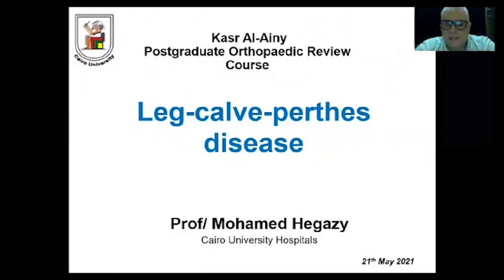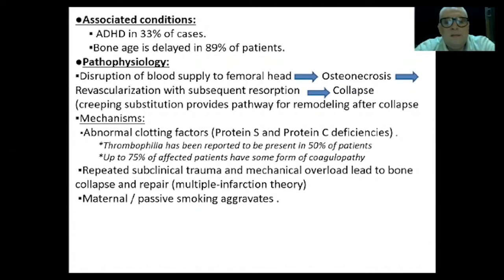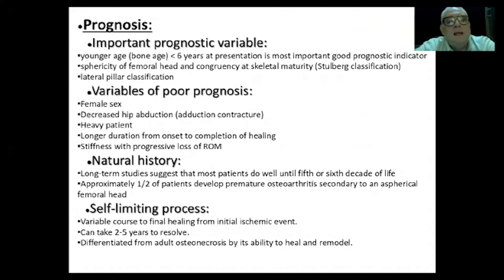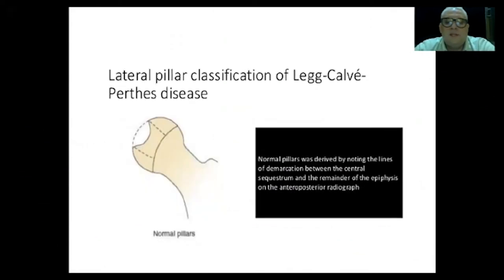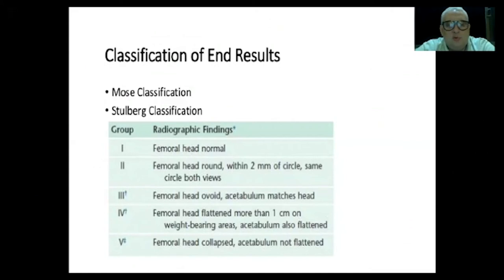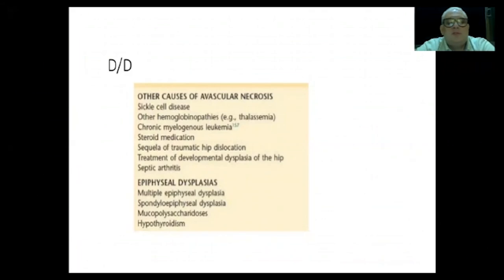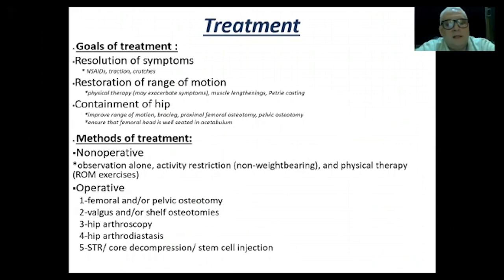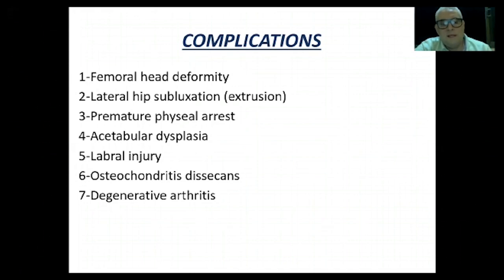Kasr Al Ainy Postgraduate Orthopaedic Review Course - Legg-Calve-Perthes Disease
Speaker: Dr.Mohammed Hegazy